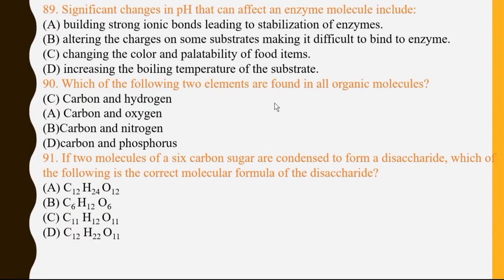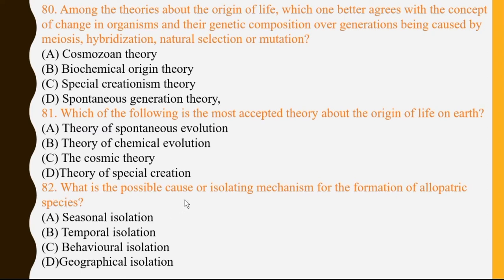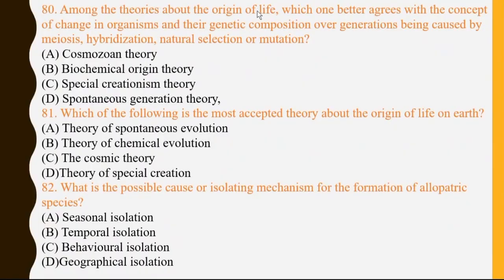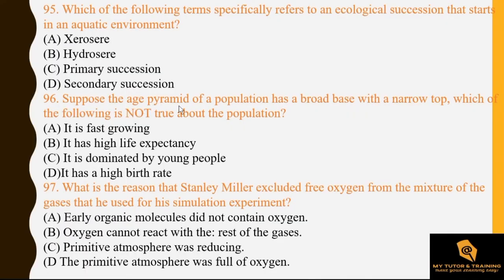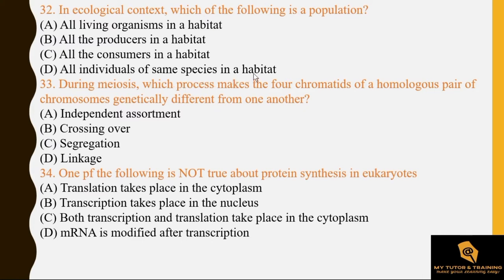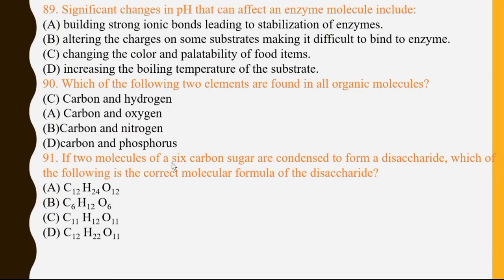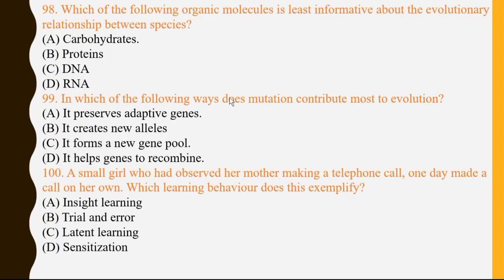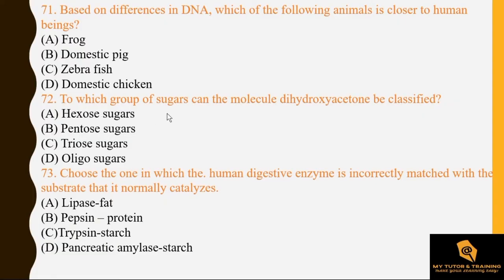በሁሉም ዓመት የማይጠፋ የባዮሎጂ ዩንቨርስቲ መግቢያ ጥያቄዎችና መልሶች/All time Biology entrance exam quastions